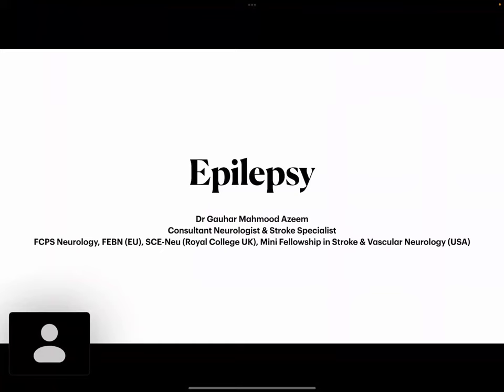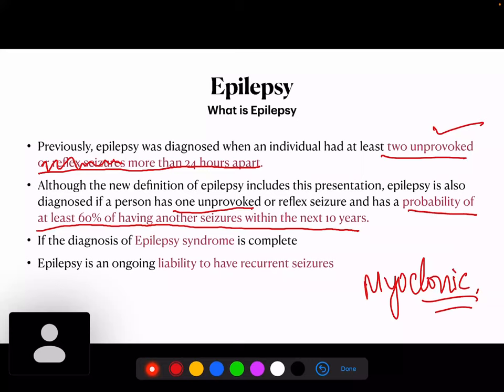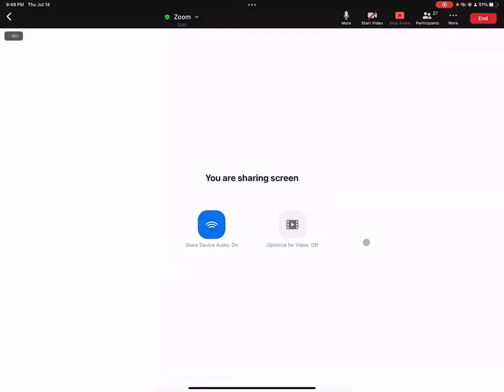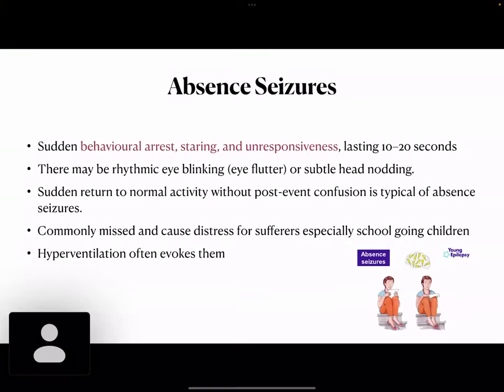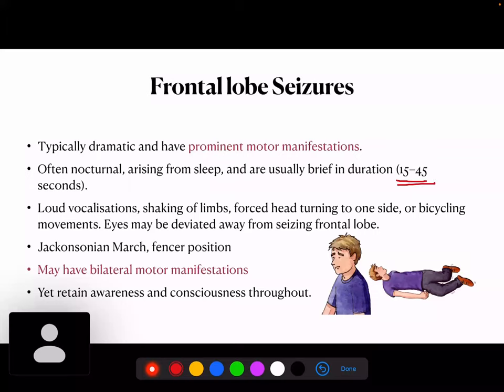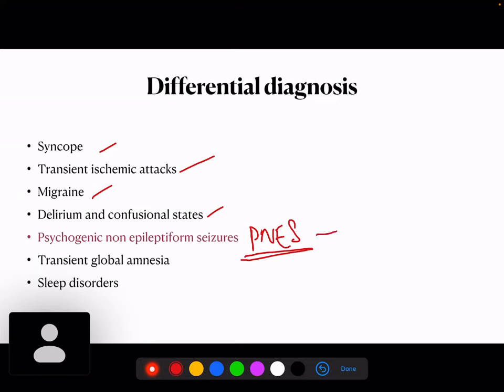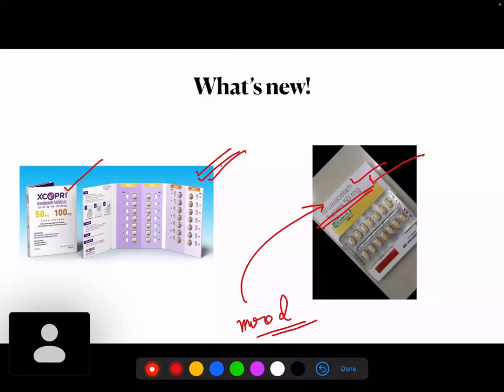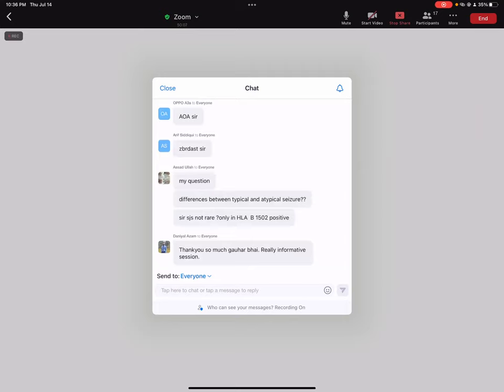Diagnosis & Management of Epilepsy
This presentation on the diagnosis and management of epilepsy is given by Dr Gauhar Mahmood Azeem, FCPS FEBN SCE-Neu, who is a consultant Neurologist and an expert in the field.

This lecture covers all aspects of diagnosing and managing epilepsy and covers related issues.